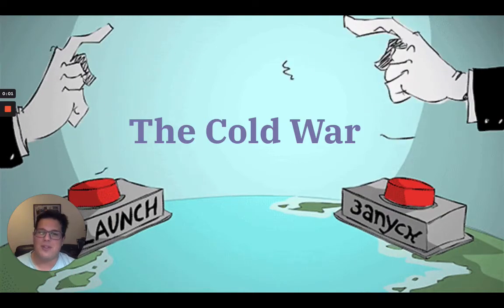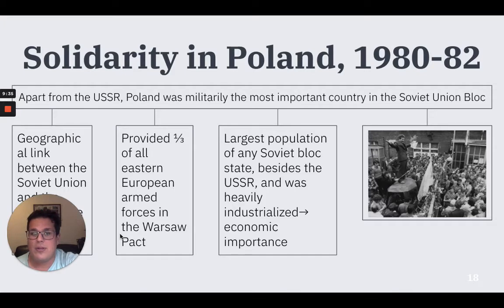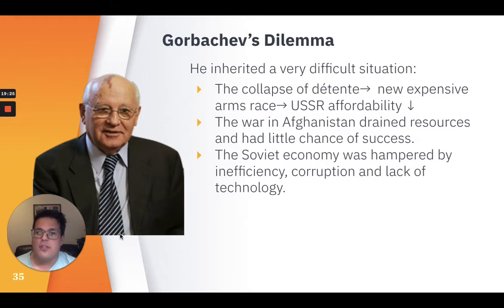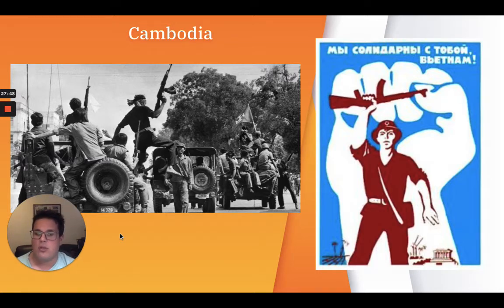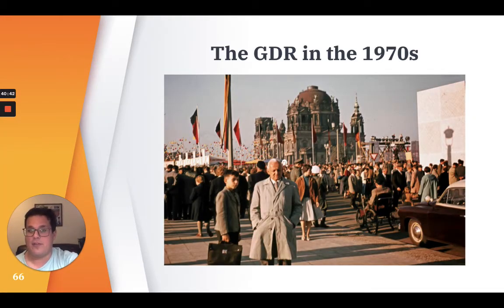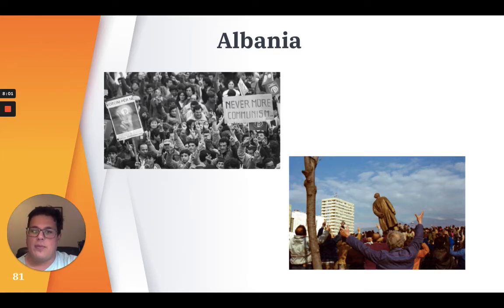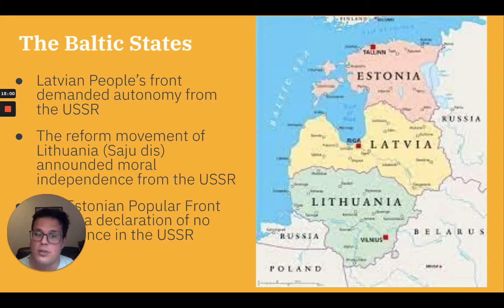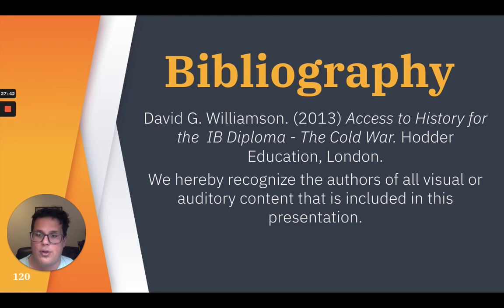End of the Cold War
IB History Lesson on the End of the Cold War. The presentation explores the cost and failure of Soviet policies and the eventual collapse of the USSR. It also reviews the decline of the Soviet and COMECON economies and the impact of Gorbachev’s policies of glasnost and perestroika.